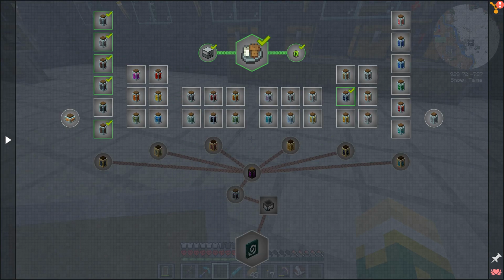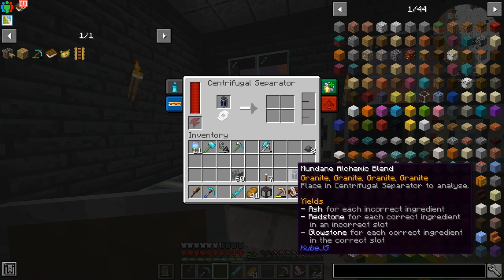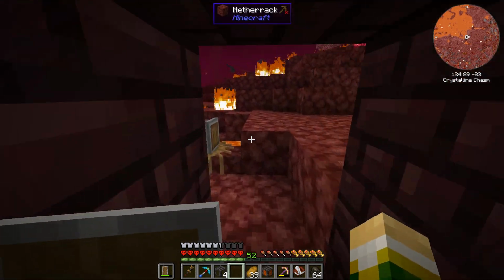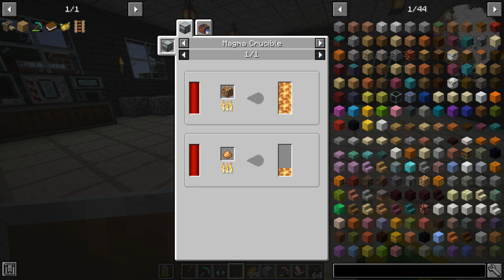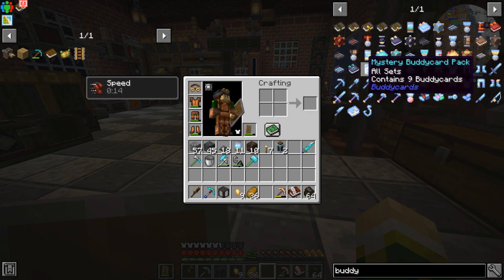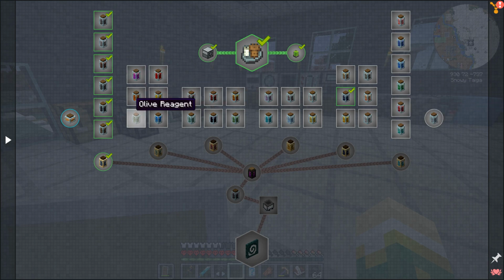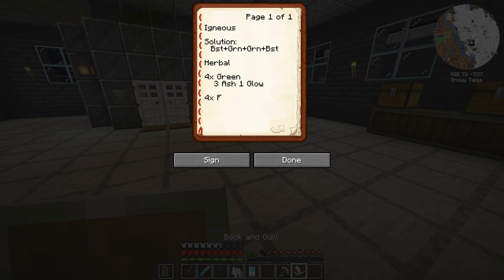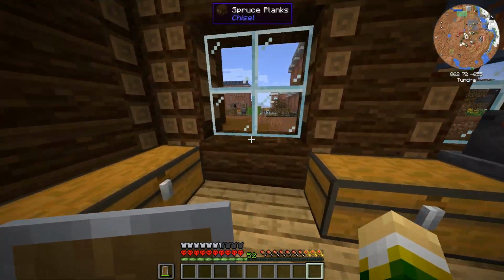Walker Plays: Create Above & Beyond Ep 056: Alchemy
Alchemy is both enjoyable and annoying.  But it is a nice change of pace from the constant barrage of belts and deployers and presses.

I still feel like Herbert West over here.